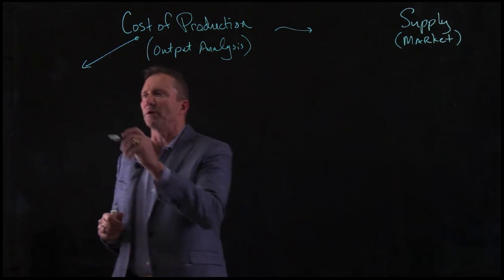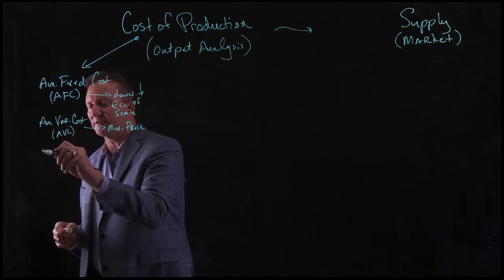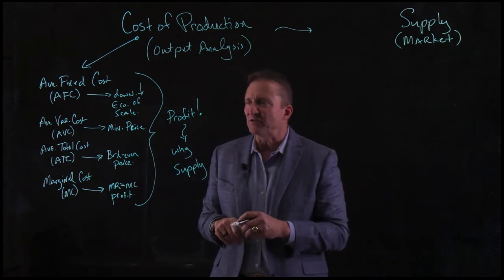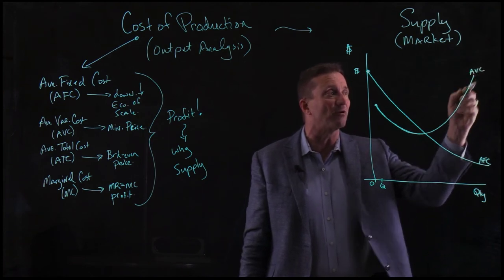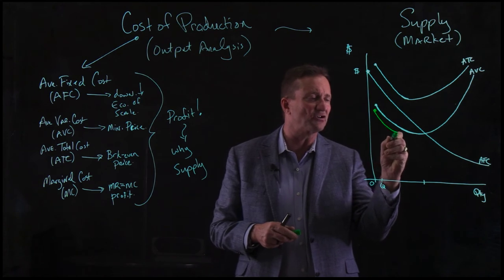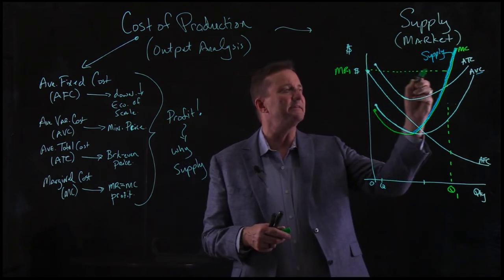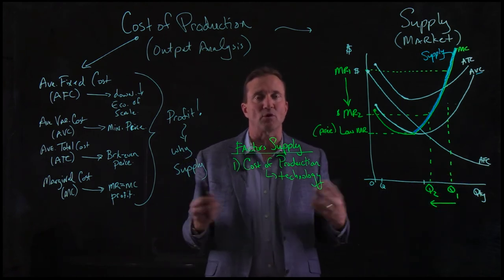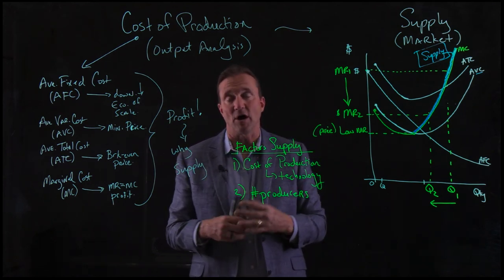How Market Supply is developed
Questions are:
(1) How does AVC impact Supply
(2) What is the use or purpose of cost analysis in determining supply
(3) Supply is connected to which aspect of cost analysis
(4) What are the two factors of supply covered in the video